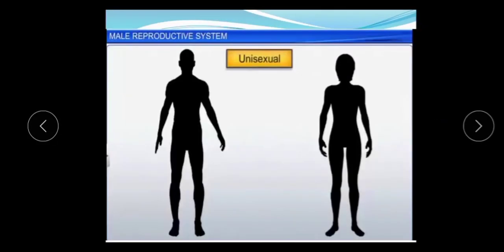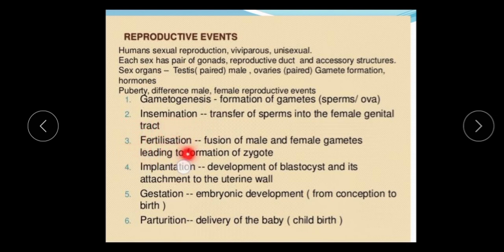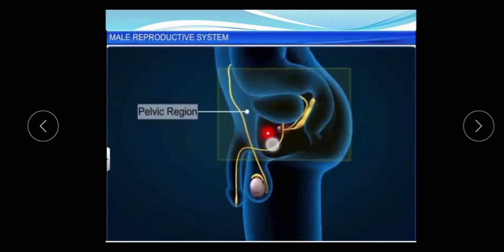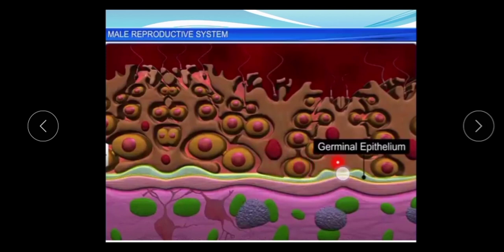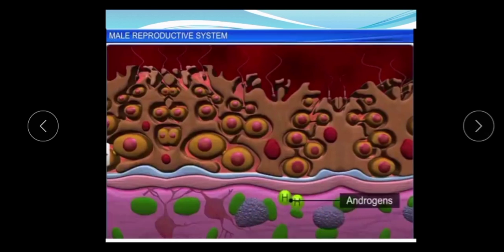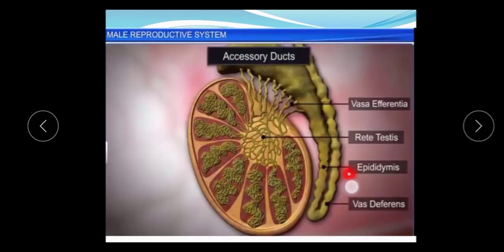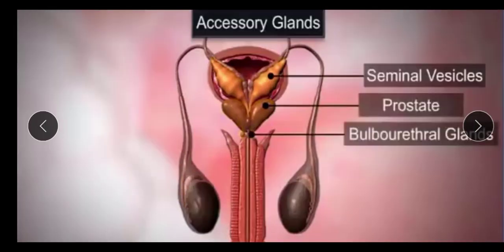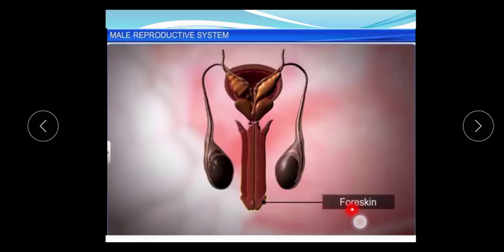Class 12th biology chapter 3 reproduction in human (male reproductive system)